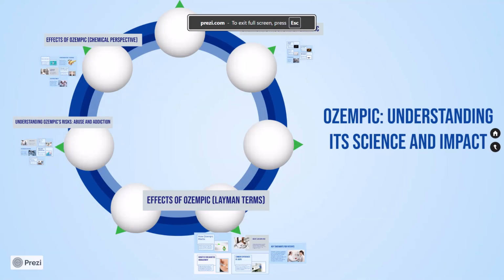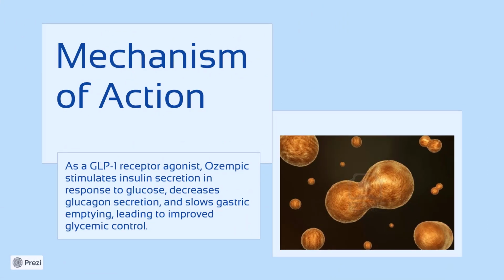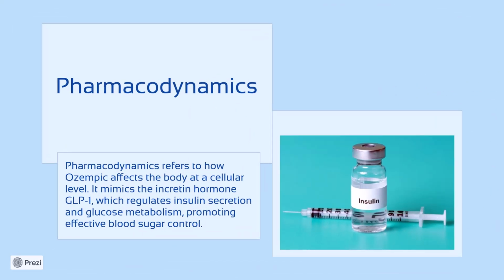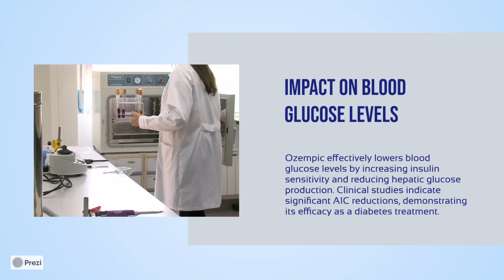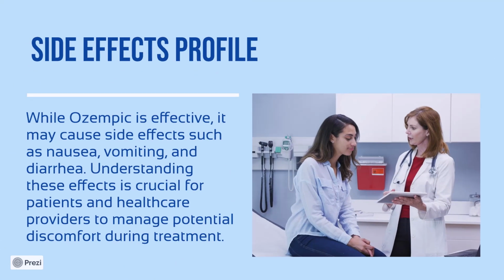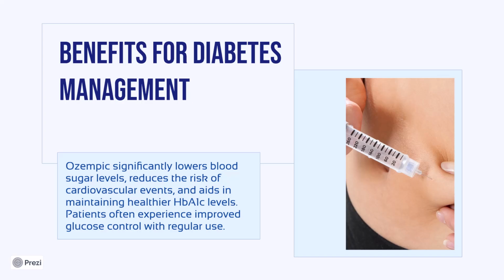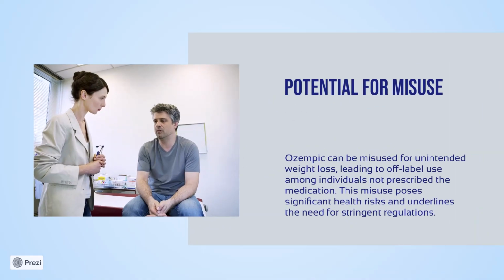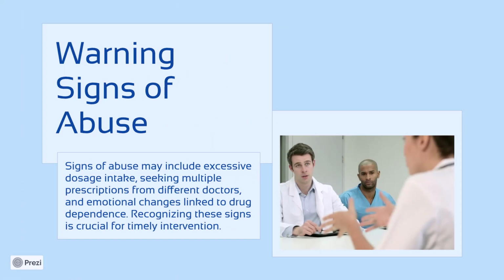Ozempic: Understanding its science and impact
Delivered by: Alae Iken